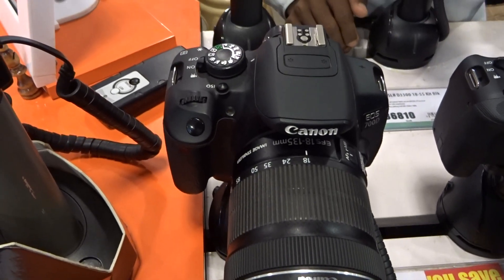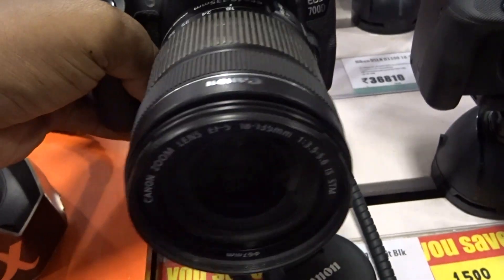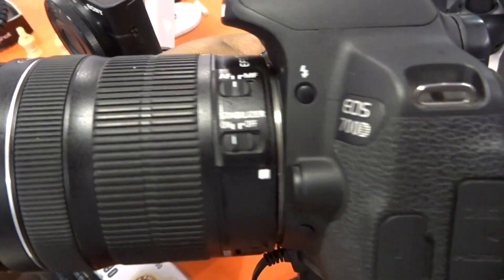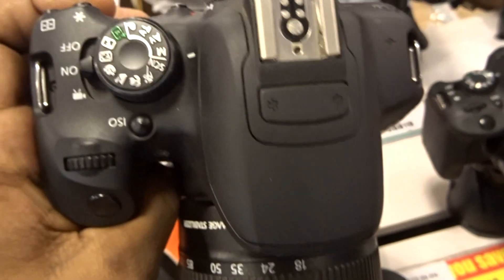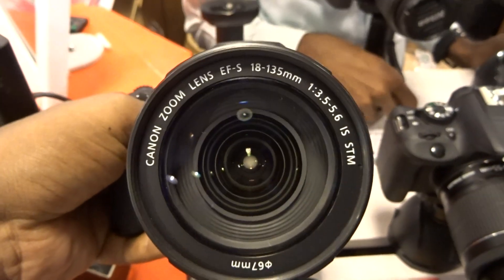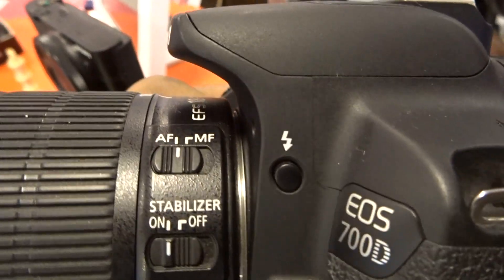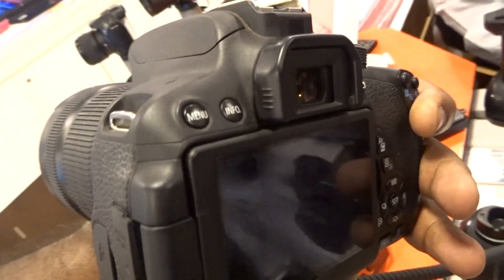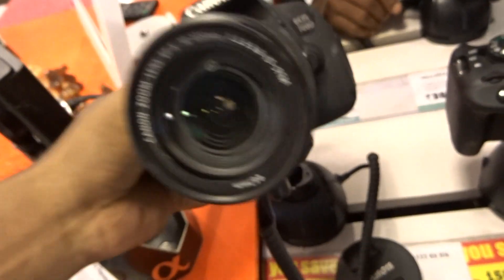Canon EOS 700D DSLR Camera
Key Features of Canon EOS 700D DSLR Camera (Black, Body with 18-135 mm Lens)

    18 Megapixel Camera
    CMOS Image Sensor
    Full HD Recording
    3 inch TFT Color Liquid-crystal Monitor
    Focal Length: 18 - 135 mm
 Specifications of Canon EOS 700D DSLR Camera (Black, Body with 18-135 mm Lens)
General
Brand  Canon
Type  DSLR
Color  Black
Model ID  EOS 700D
Dimension
Weight  525 g (Body Only)
Dimensions  133.1 (W) x 99.8 (H) x 78.8 (D) mm
Pixels
Optical Sensor Resolution (in MegaPixel)  18 Megapixels
Other Resolution

Image Size: 3:2 Aspect Ratio (5184 x 3456 (L), 3456 x 2304 (M), 2592 x 1728 (S1), 1920 x 1280 (S2), 720 x 480 (S3)), 4:3 Aspect Ratio (4608 x 3456 (L), 3072 x 2304 (M), 2304 x 1728 (S1), 1696 x 1280 (S2), 640 x 480 (S3), 16:9 Aspect Ratio (5184 x 2912 (L), 3456 x 1944... Read More
LCD
LCD Display  TFT Color Liquid-crystal Monitor
ViewFinder  Yes, Eye-level Pentamirror
LCD Screen Size  3 inch
Image Display Resolution  1,040,000 dots
Video Display Resolution  1920 x 1080, 30 fps
Supported Aspect Ratio  3:2, 4:3, 16:9, 1:1
Sensor
Sensor Type  CMOS
Sensor Size  22.3 x 14.9 mm
Lens
Auto Focus  TTL
Lens Type  Canon EF Lens (Including EF-S Lens)
Manual Focus  Yes
Color Filter  Primary (RGB) Color Filter
Battery
Power Supply  AC Adapter Kit ACK-E8
Battery Type  Lithium Battery
Interface
Microphone  Stereo
USB Cable  Hi-speed USB
PictBridge  Yes
Audio Video Interface  Audio / Video Output (NTSC, PAL)
Media and Software
Upgradeable Memory  Yes
Memory Card Type  SD / SDHC / SDXC / Compatible with UHS-I
Operating System  Windows 8, Windows 7, Windows Vista, Windows XP Professional / Home Edition
Image
Audio Formats  Linear PCM
Image Sizing  5184 x 3456 (L)
Video Format  MOV, H.264 / MPEG-4 AVC
Image Format  JPEG, RAW, DCF 2.0, RAW JPEG, DPOF 1.1, EXIF 2.3
Face Detection  Yes
Shooting Modes  Scene Intelligent Auto, No Flash, Creative Auto, Portrait, Landscape, Close-up, Sports, Night Portrait, Handheld Night Scene, HDR Backlight Control, Program AE, Shutter Priority AE, Aperture Priority AE, Manual (Stills and Movie)
Flash
Flash Modes  Auto, Manual Flash, Integrated Speedlite Transmitter
Built in Flash  Yes
External Flash  Yes
Shutter Speed
Maximum Shutter Speed  1/4000 sec
Minimum Shutter Speed  30 sec
Other Features
ISO Rating  Auto 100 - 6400, 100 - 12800
Additional Features

18.5 Megapixels Total Pixels, Built-in and Fixed Low-pass Filter, Sensor Cleaning EOS Integrated Cleaning System, DIGIC 5 Image Processor, Lens Mount EF / EF-S, AF System / Points: 9 Cross-type AF Points (f/2.8 at Centre), AF Working Range: EV -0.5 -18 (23° C and... Read More
Self Timer  Yes, 2 and 10 sec
Face Detection  Yes
Delete Function  Yes
Sync Terminal  1/200 sec
Metering  63 Zone TTL Full-aperture, Evaluative, Partial, Spot, Center Weighted
HDMI  Mini HDMI Output
Red Eye Reduction  Yes
Continuous Shots  Yes, 5 fps
White Balancing  Auto, Daylight, Shade, Cloudy, Tungsten, White Fluorescent Light, Flash, Custom
Supported Languages 25
The Canon EOS 700D offers a solid basic performance for all entry-level DSLR photographers. It delivers high quality images, has various functions and allows you to take high resolution movies.
This DSLR camera is equipped with an Auto Focus feature that ensures quick, accurate continuous shooting. While taking shots using the Viewfinder, the EOS 700D has an improved autofocus with a 9-point all cross-type AF system for accurate focus. This includes a high-precision dual-cross f/2.8 center point.
The Canon EOS 700D has a DIGIC 5 Image Processor which features an expanded ISO range of 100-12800 to 25600 in H mode. This makes it possible for you to shoot better quality images in low lit areas without flash.
This camera is perfect for basic level shooting as it features seven unique creative filters that can alter the visual effect of any scene. This includes the Fish-eye effect, toy camera effect, grainy black, white, soft, miniature effect , art bold effect and water painting effect.
The Canon EOS 700D has an CMOS Optical Sensor with a resolution of 18 megapixels. This helps in producing high-quality images easily and quickly. The camera sports a digital, single-lens reflex lens with flash and has a focal length of 18-55mm.
The Canon EOS 700D comes with a 3-inch TFT LCD Display that has a image display resolution of 1,040,000 dots. It also has a ViewFinder with an Eye-level Pentamirror and a video display resolution of 1920x1080 at 30 frames per second.